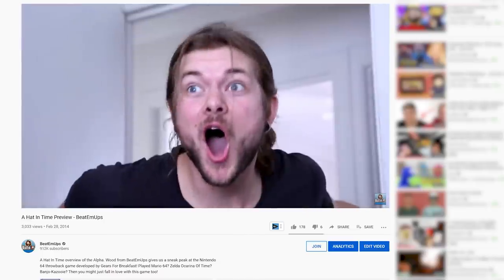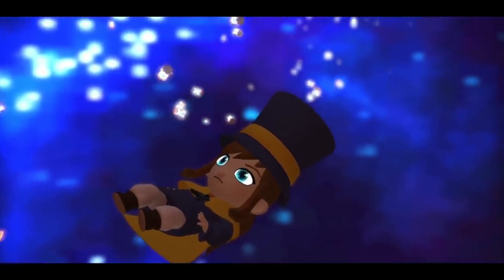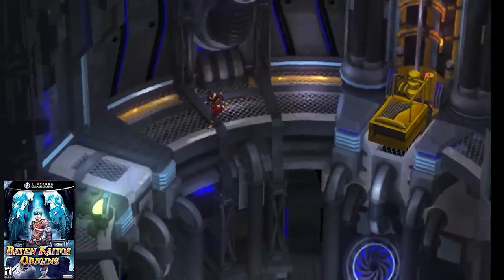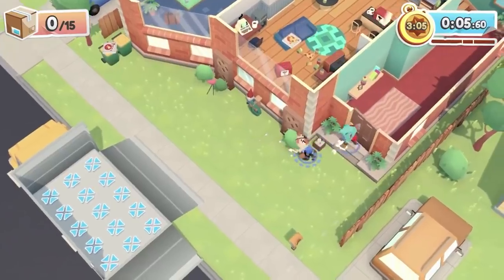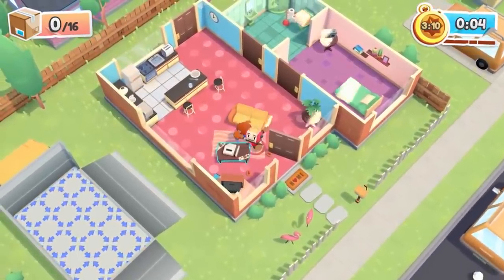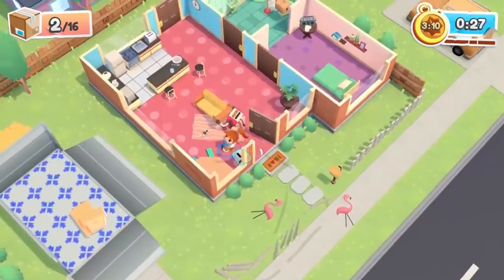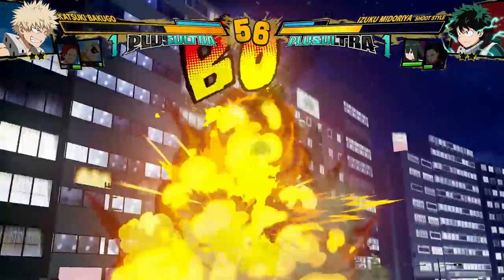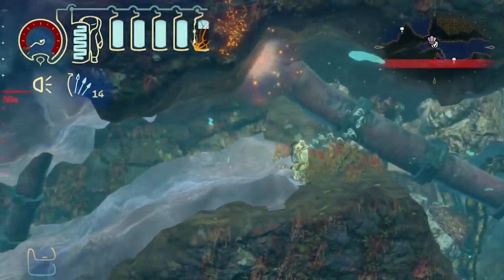Nintendo Switch Games I Like, Hate or Don't Care For.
Just some Nintendo Switch Games i've played recently. Mario Maker 2 DLC, Moving Out, Ninjala, A Hat in Time, My Hero Academia, One's Justice 2,  Shinsekai: Into the Depths, Sparklite, Slay the spire.